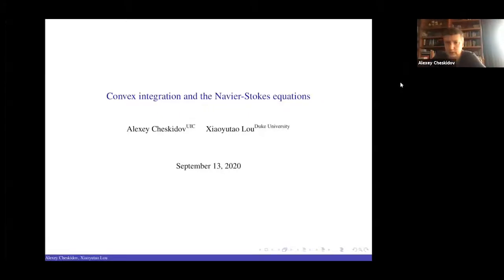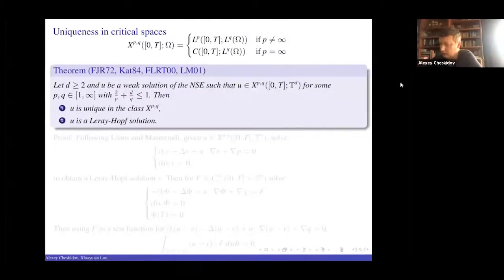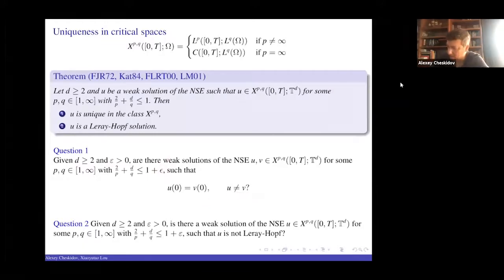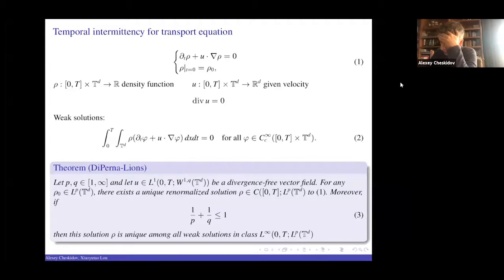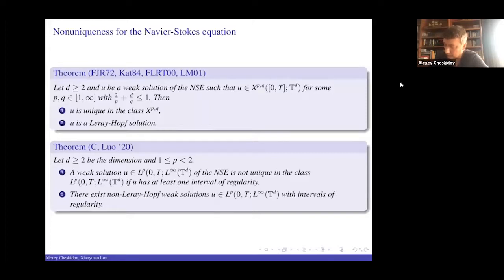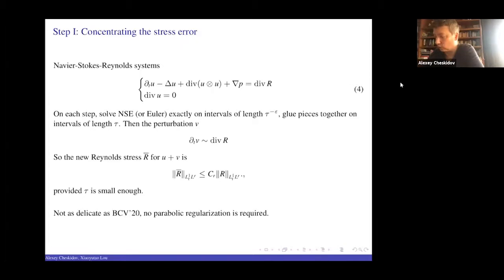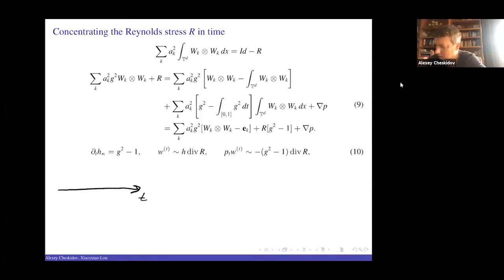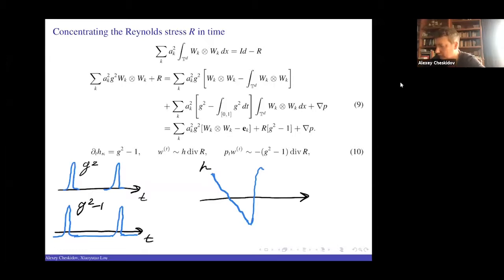Sharp nonuniqueness for the Navier-Stokes equations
Speaker: Alexey Cheskidov, University of Illinois at Chicago

Event:
Workshop on Euler and Navier-Stokes Equations: Regular and Singular Solutions